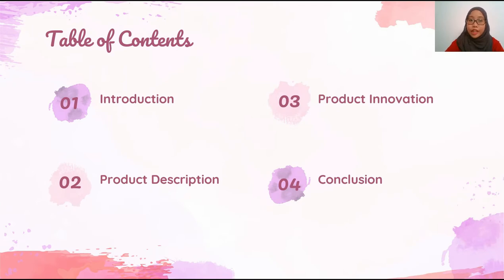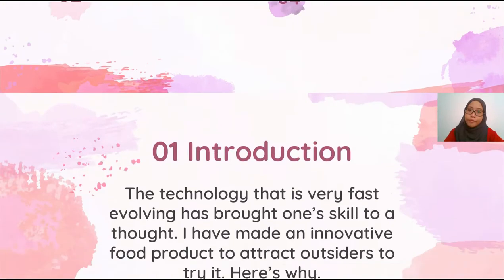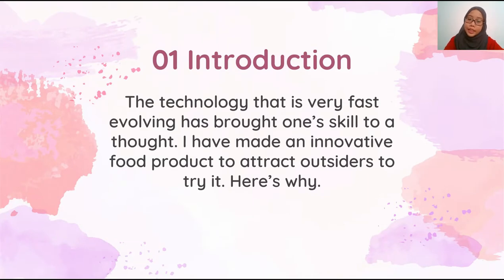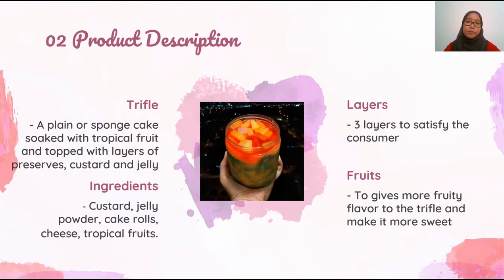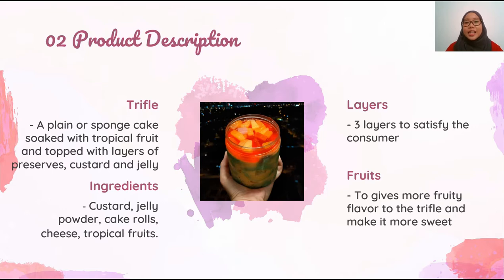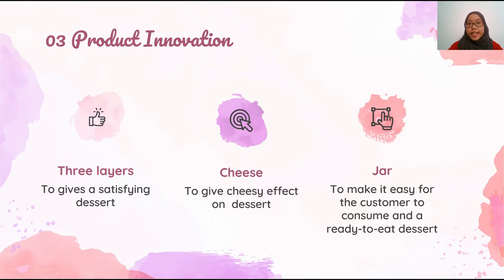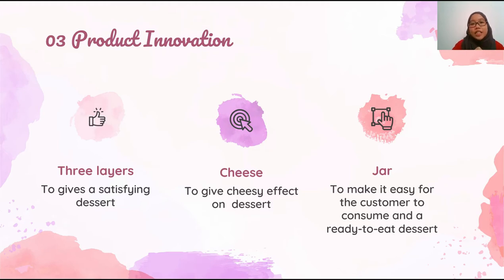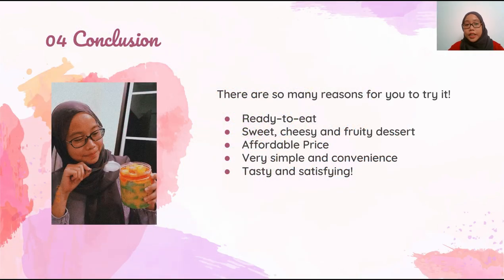ENT Innovative Food Product (Cheese-based Triple Trifle Jar)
Strictly for my education purpose only.

So sorry for the delay but it starts on 0:15. Thank you!